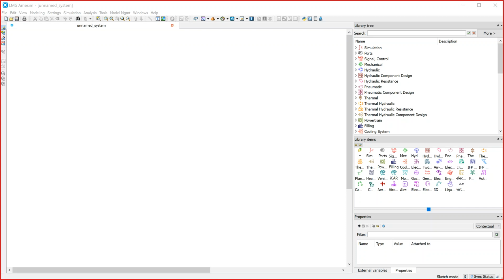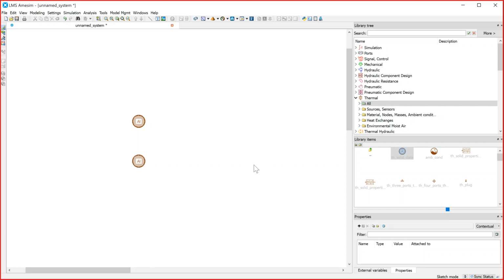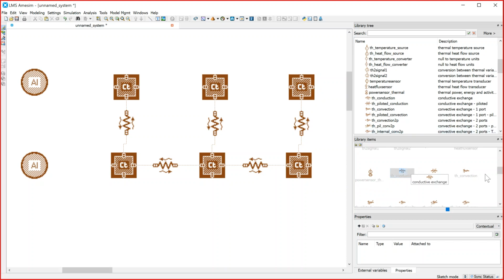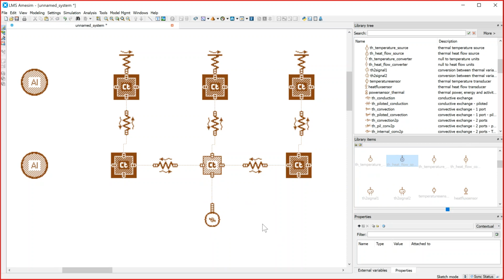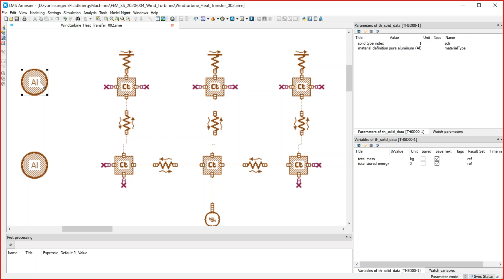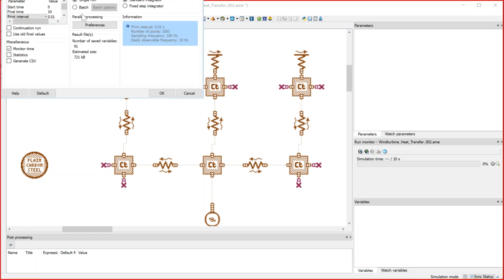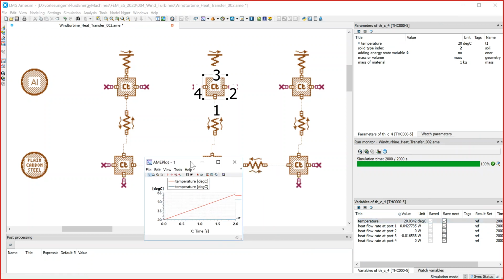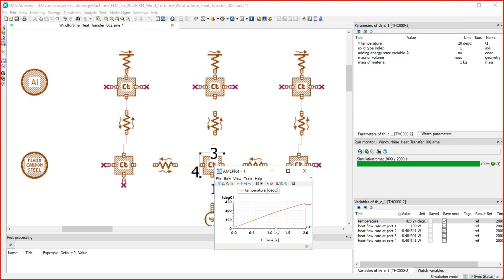Simcenter Amesim Model for Passive Wind Turbine Cooling System